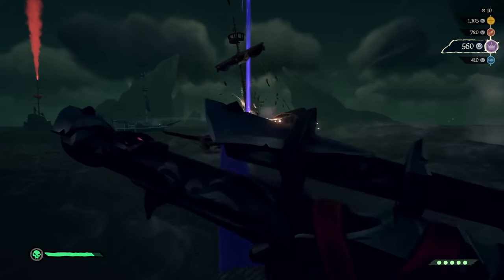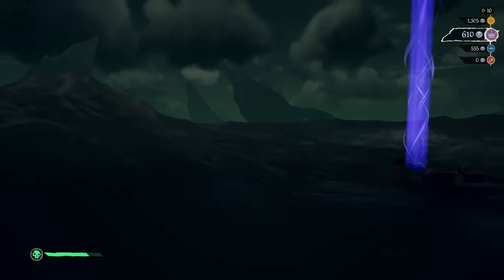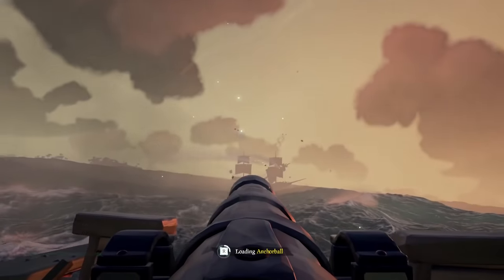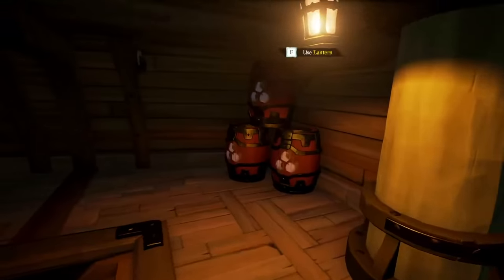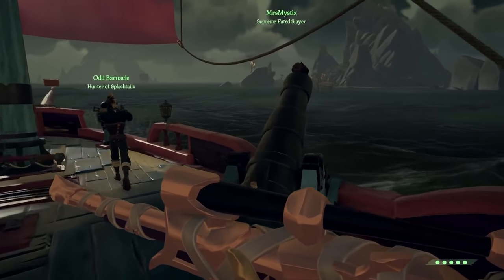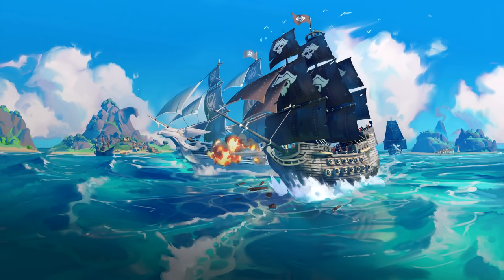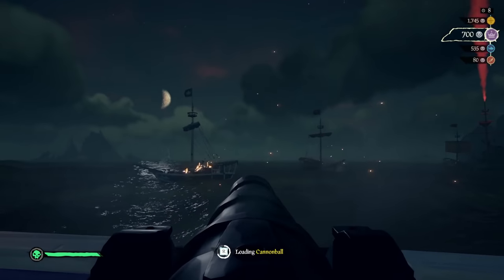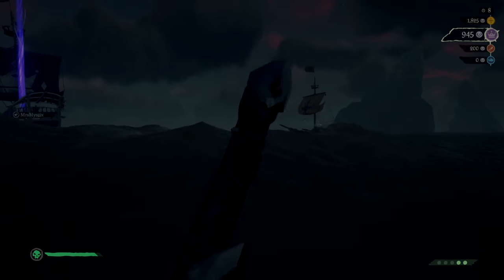Sea of Thieves NEW Ship Types?! | Sea of Thieves Updates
Become a member of the Mystiqux YouTube channel to gain exclusive perks as well as supporting me! ❤️️

If you have any feedback or suggestions for future videos, make sure to leave them in the comments section below! 👇